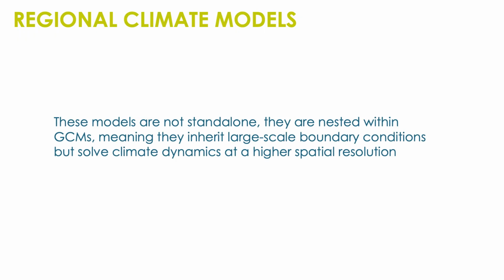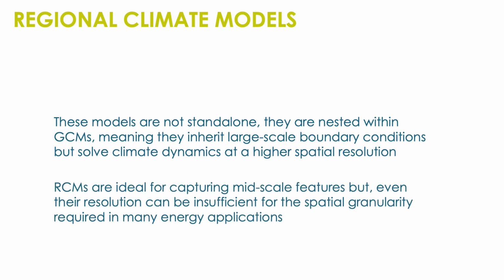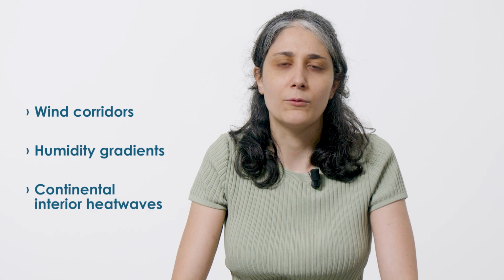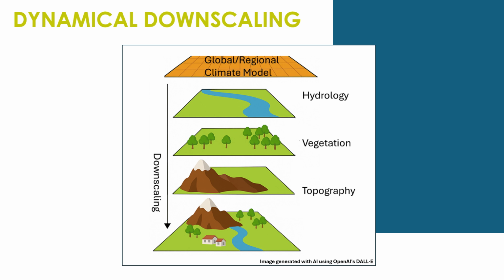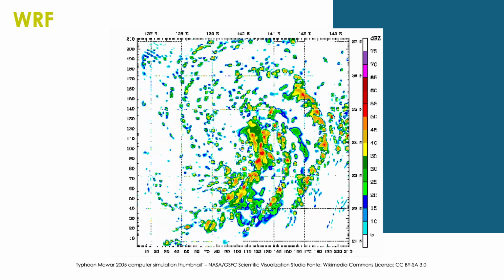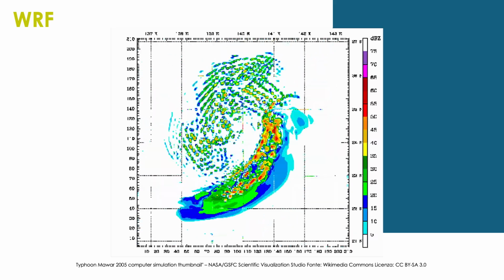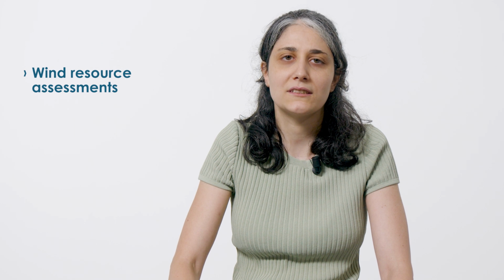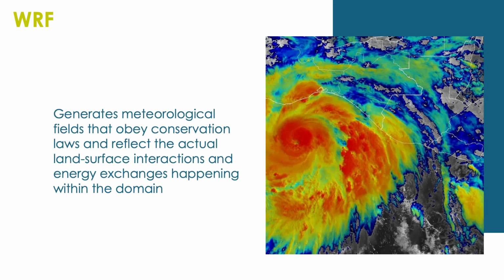Downscaling meteorological data for energy applications (part 2) | Elena Rozzi